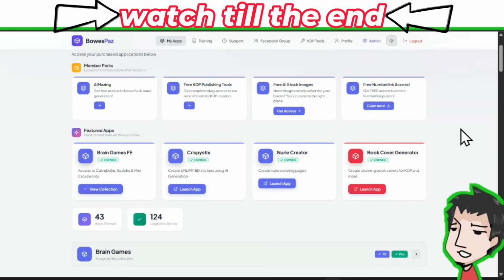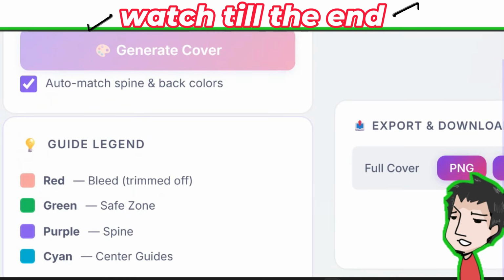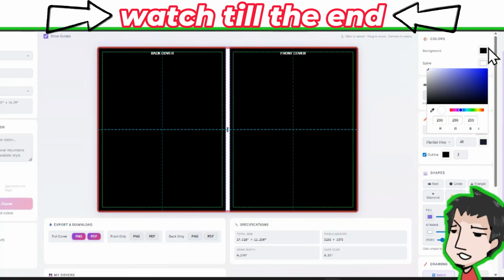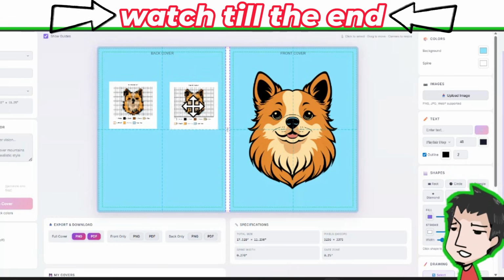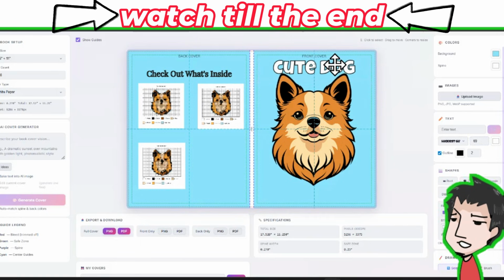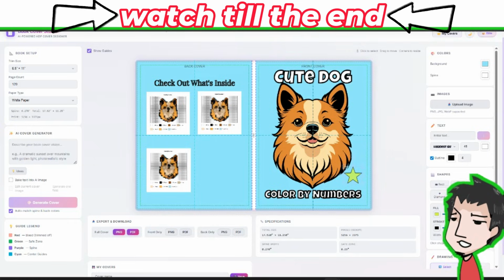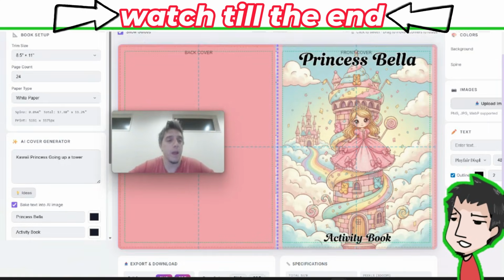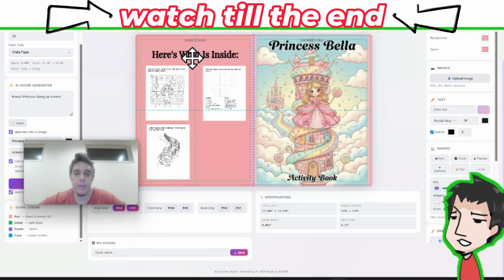How to Make an Amazon KDP Book Cover in Minutes (Built-In AI Generator)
Formatting Amazon KDP book covers can be a massive headache. If your spine dimensions or page counts are off, Amazon rejects the file. We just released a full walkthrough of our built-in Book Cover Generator to solve this permanently.

Whether you are using the Basic tools (drag-and-drop, exact grid guides for bleed/safe zones) or the Elite Kai tier (full AI cover generation), creating high-converting covers is now incredibly simple.

Inside this video, we cover:

Automatic Spine Calculation: Just enter your exact page count and let the software build the precise dimensions.

The Pinterest Bridge Strategy: Why linking directly to Amazon hurts your conversions, and what to do instead.

Back Cover Best Practices: How to place your interior sample images and why you must leave the bottom right empty for Amazon's barcode.

Title Compliance: Ensuring your front cover text perfectly matches your KDP listing so you don't get flagged.

Elite Kai AI Covers: Watch us generate the "Princess Bella" cover art from a single prompt!

Timestamps:
0:00 - The Built-In Book Cover Generator
0:45 - Trim Sizes, Page Counts & Spine Sizing
2:05 - Safe Zones, Bleed, and Exporting (PDF)
2:35 - Pinterest Traffic Strategy (Bridge Pages)
4:00 - Basic Tier: Manually Building a Cover
5:20 - Adding Interior Images to the Back Cover
8:50 - Why Your Front Cover Title is Crucial
11:55 - Elite Kai Tier: AI Cover Generation
13:00 - Finalizing the AI Cover & Barcode Placement